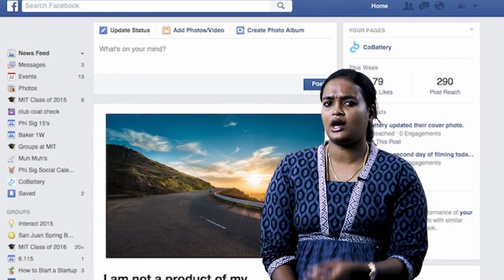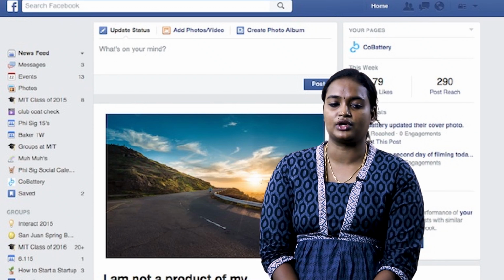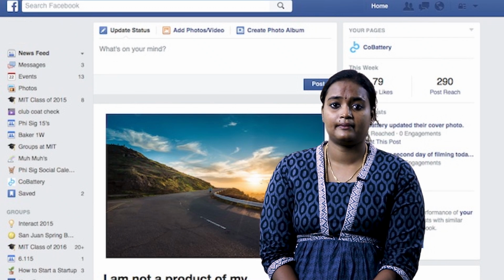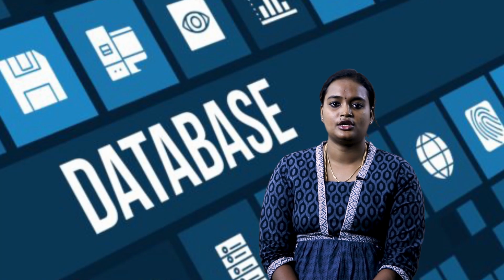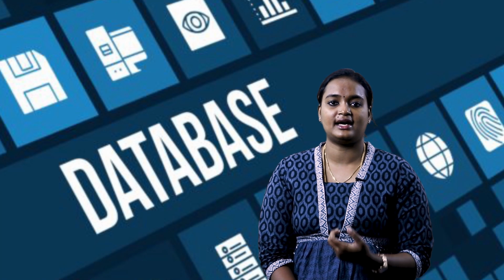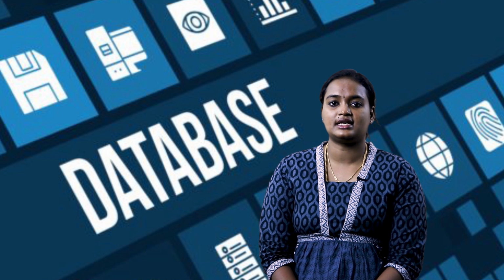Who Is A Full Stack Developer | FACE Prep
In this video, we get an insight into what is full stack development is and who is called a full stack developer.

Also, for other placement related updates, come join the largest learners Community on FACE’s Telegram and WhatsApp, and take your placement preparation to the next level.